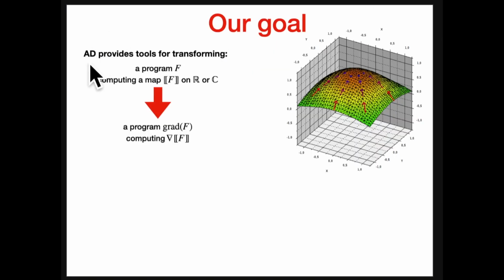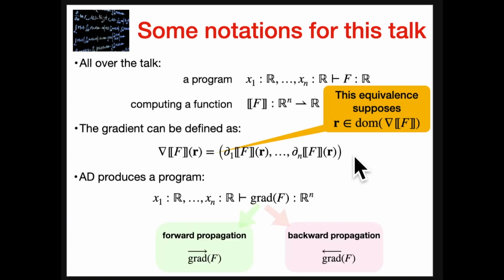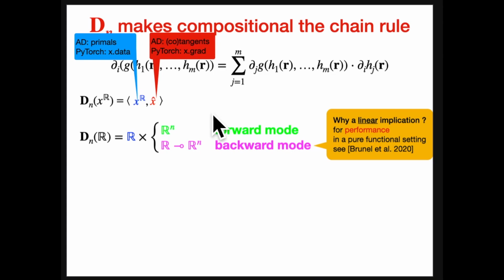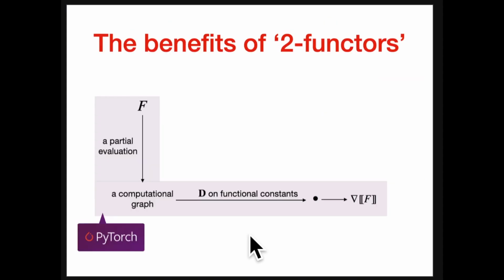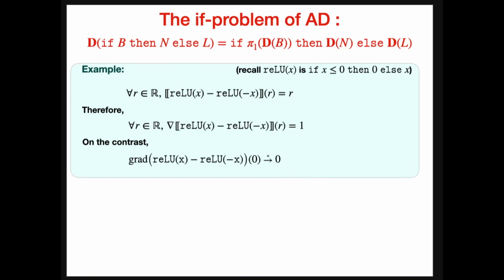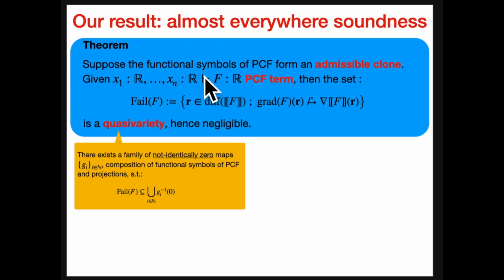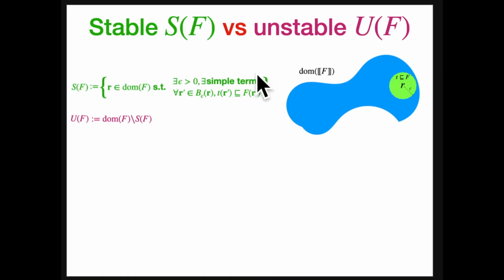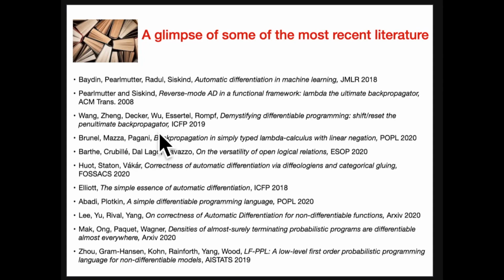[POPL 2021] Automatic Differentiation in PCF (full)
Damiano Mazza (CNRS)
Michele Pagani (IRIF - Université de Paris)

We study the correctness of automatic differentiation (AD) in the context of a higher-order, Turing-complete language (PCF with real numbers), both in forward and reverse mode. Our main result is that, under mild hypotheses on the primitive functions included in the language, AD is almost everywhere correct, that is, it computes the derivative or gradient of the program under consideration except for a set of Lebesgue measure zero. Stated otherwise, there are inputs on which AD is incorrect, but the probability of randomly choosing one such input is zero. Our result is in fact more precise, in that the set of failure points admits a more explicit description: for example, in case the primitive functions are just constants, addition and multiplication, the set of points where AD fails is contained in a countable union of zero sets of polynomials.